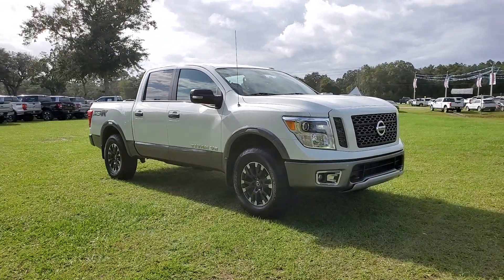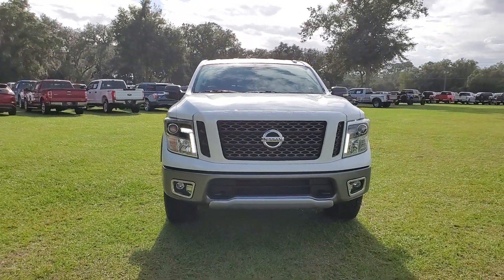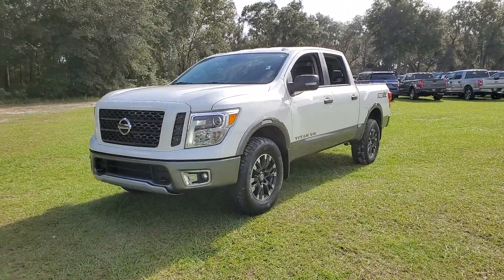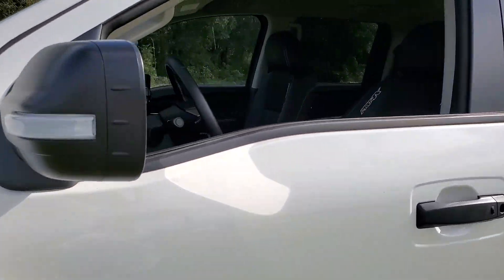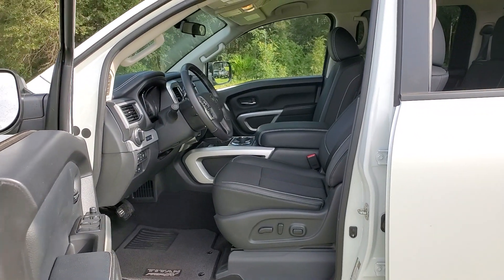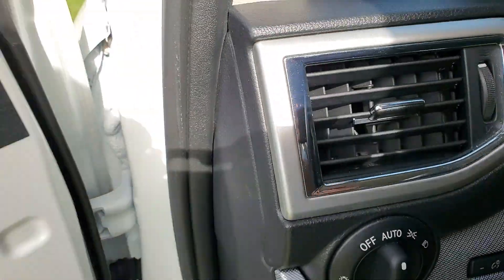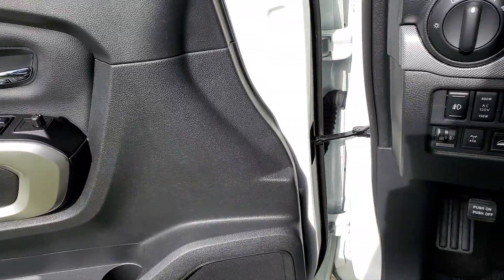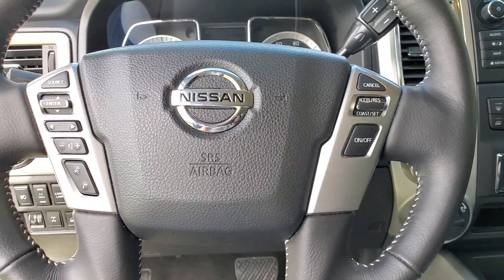2019 Nissan Titan Jacksonville, Orange Park, Gainesville, Ocala, Lake City, FL KN513174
Pearl White Used 2019 Nissan Titan available in Starke, Florida at Murray Ford Superstore. Servicing the Jacksonville, Orange Park, Gainesville, Ocala, Lake City, FL area.

13447 US Hwy 301 S

CARFAX One-Owner. Pearl White Metallic 2019 Nissan Titan PRO-4X 15 years /150000 miles warranty at no charge, $ave Thousands versus new and avoid the new vehicle depreciation..., NO ACCIDENTS!, 1 Owner, Navigation/NAVI-GPS, Meticulously serviced/maintained and it shows, Market Value Pricing (MVP) shop the market daily to $ave you even more!!, Bluetooth, Keyless Entry, Full Power Windows/Locks, Hurry this one won't last!, Back up Camera, Cruise Control, Local Trade In, TRAILER HITCH, RUNNING BOARDS, Steering Wheel Controls, CD Player, 4WD, 110V Outlet in Bed, 4-Way Power Assist Seat, Auto-Dimming Outside Mirrors, Auto-Dimming Rear-View Mirror, Cargo Lamp, Fender Audio System w/12 Speakers, Front & Rear Parking Sensors, Heated Power Tilt/Telescopic Steering Wheel, Leather Seat Trim, LED Signature Headlamps, LED Under Rail Bed Lighting, Manually Extending/Folding Tow Mirrors, Memory Driver Seat w/Auto Entry/Exit Feature, NissanConnect Services Powered By SiriusXM, Power Sliding Rear Window w/Defogger, PRO-4X Convenience Package, PRO-4X Utility Package, Proximity Activation Puddle Lamps, Rear Utility Bed Step, Remote Engine Start on Key Fob, Tailgate Area Illumination, Tailgate Electronic Lock, Trailer Brake Controller, Universal Garage Door Opener, Utilitrack System w/4 Tie-Down Cleats. Murray Ford Superstore one of the premier Truck and automotive outlets in Florida. Comes with our exclusive Market Value Pricing (MVP) there is not another one in North Florida with a lower price, lower miles and with this equipment. $AVE thousands versus new and avoid the new vehicle depreciation hit. Priced below KBB Fair Purchase Price! Odometer is 19203 miles below market average!